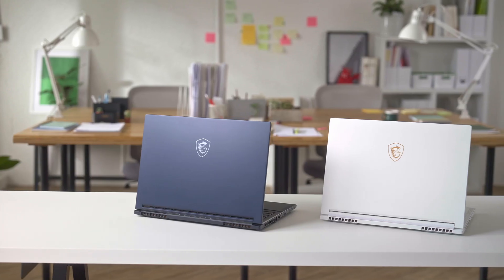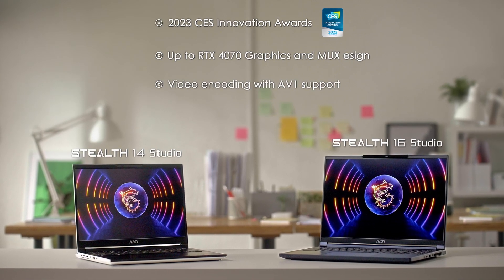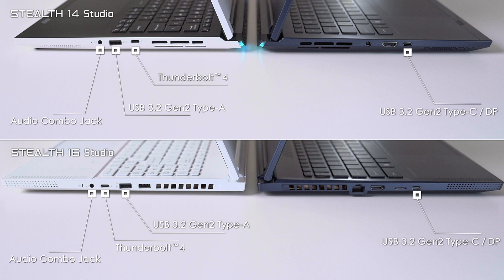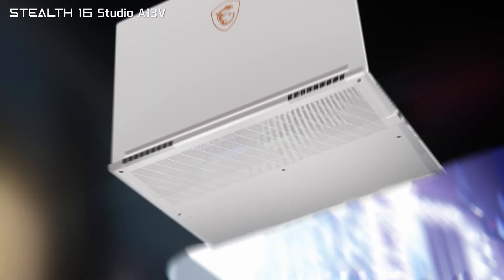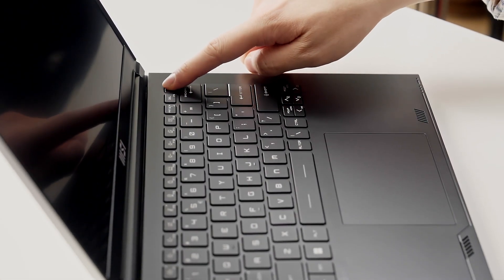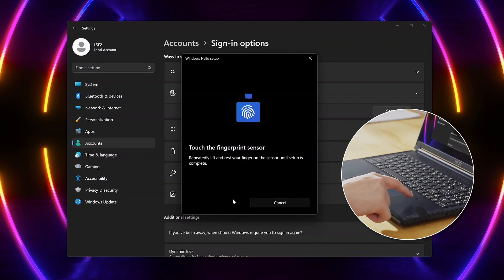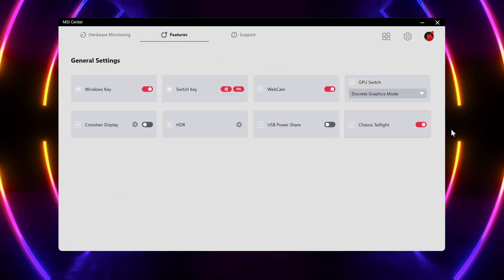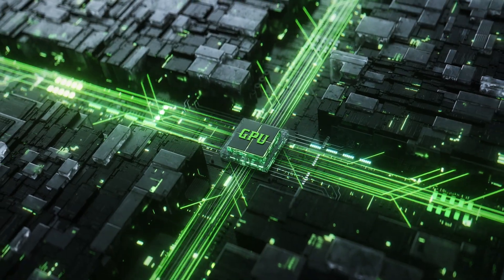Stealth Series - 13th Gen Laptop - Tutorial and Know-How Ep.21 | MSI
A combination of sharp appearance and excellent performance, the all-new Stealth Series is here. With up to the latest 13th Gen. Intel® Core™ i9 processors and up to NVIDIA® GeForce RTX™ 40 series graphics, succeed at gaming and work, no matter where you go.

0:06 Intro
1:29 Colorways
1:44 I/O Ports
2:15 Display
2:38 Cooling
3:02 Audio
3:24 Before Powering On
3:36 Windows Hello
4:27 Keyboard Lighting
5:00 Chassis Lighting
5:10 MSI Center
5:59 Closing

Follow us to get the latest news!